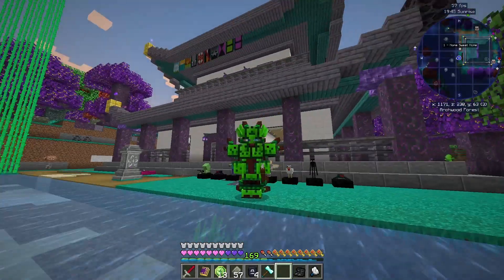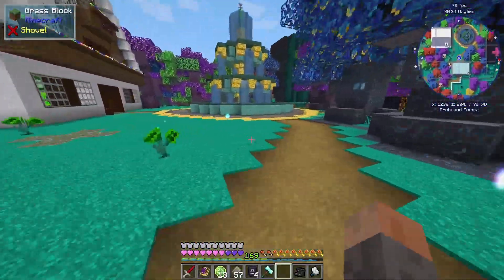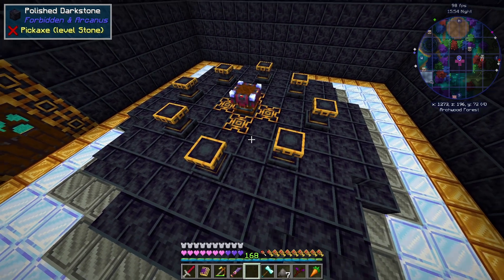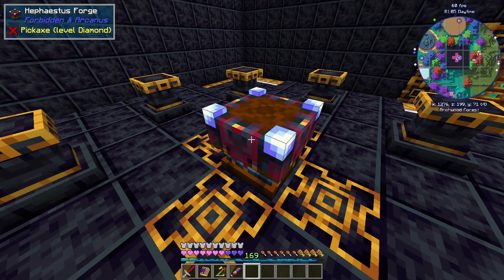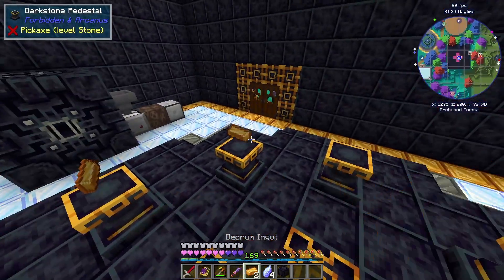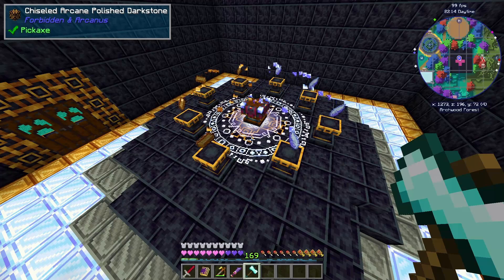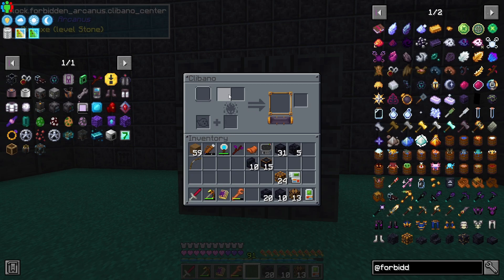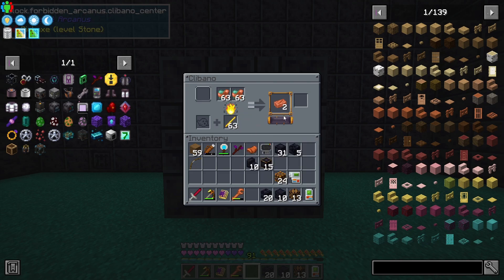Make it Unbreakable with Eternal Stella - Minecraft Direwolf20 1.20 Let's Play S1E37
Hello Fellow Humans, I finally got another video to you!  I have been obsessed with Destiny 2 and that game will take all the time you have LOL. Here I broke my automation brain cells on the Forbidden and Arcanus mod resulting in a manual approach to getting Eternal Stella.  Eternal Stella makes stuff unbreakable!  Enjoy!  Cya, Bifington

P. S. Sorry about the echo in my audio...I'm working on it.

Key Moments/Chapters
00:00 Intro
02:35 Tier 1 Forge
04:20 Tier 2 Forge
05:10 Tier 3 Forge
08:25 Clibano Furnace
16:00 Eternal Stella
17:10 Unbreakable Everything!